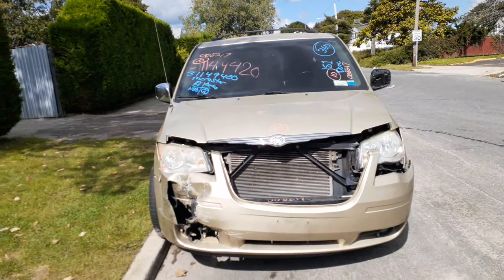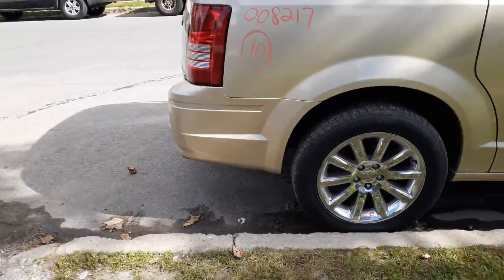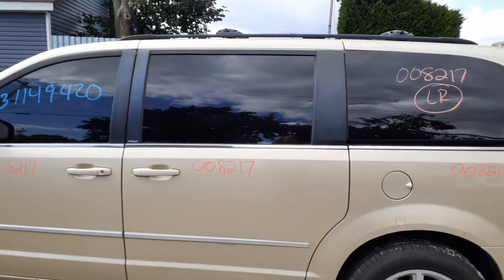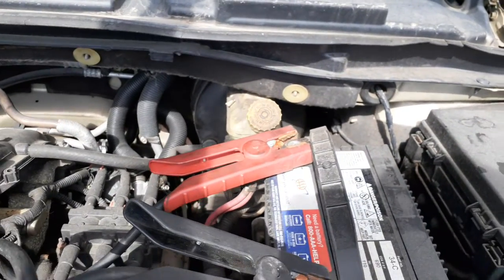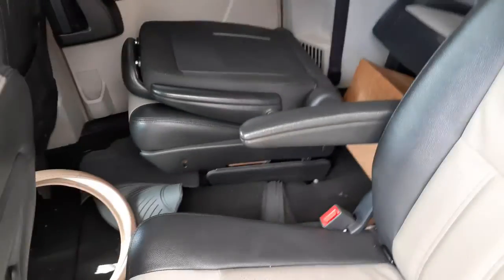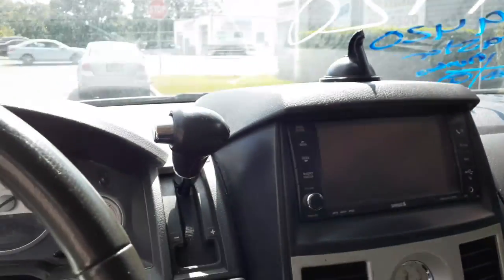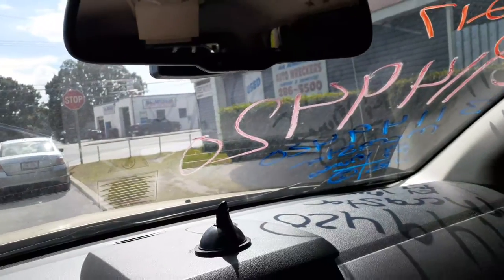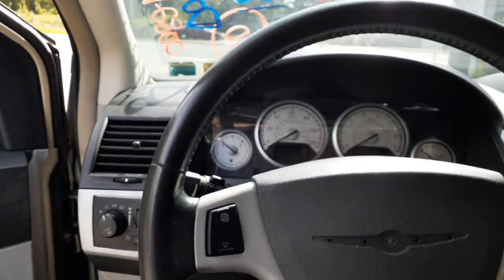All American Auto Wreckers is Dismantling this 2010 Chrysler Town & Country Touring At Stock 8217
This 2010 Town & Country Touring was hit in the front. It has a 3.8 with automatic front wheel front. This 2010 Town & Country came in running and driving good. The 3.8 engine only has 108k miles and is ready to be sold. The body of this 2010 Town & Country is clean besides the damage in the front. This 2010 Chrysler is a stow-n-go edition with the folding seats. The Interior of this van in Trim Code-ALVS-Slate Gray Leather. The exterior Paint Code is-PWL Gold. This Town & Country is also a Touring Edition. So if Moe-Larry or Curly can help you with any parts off this 2010 Town & Country PLEASE Call us Toll-Free at .